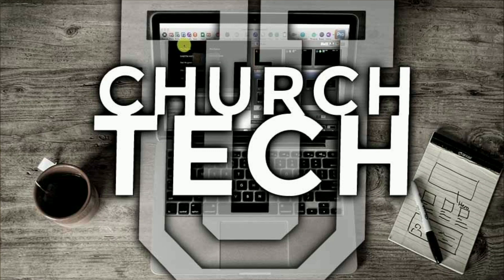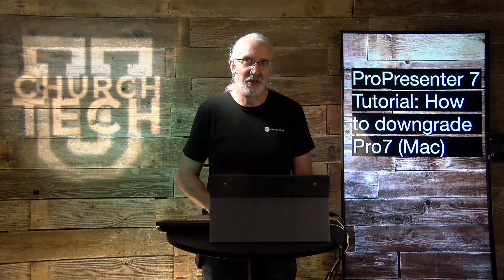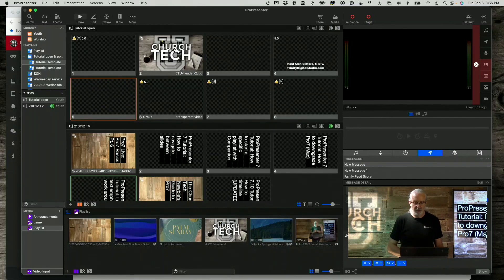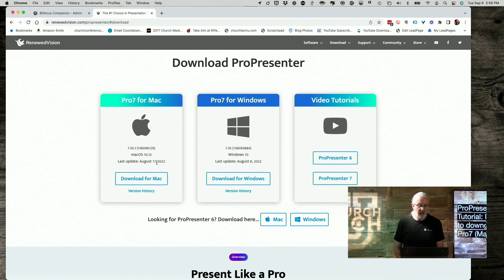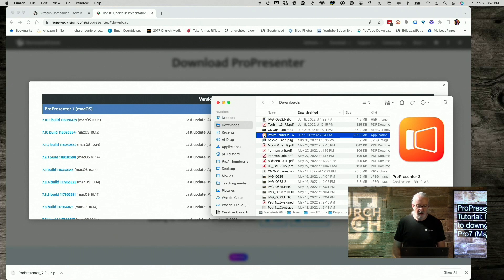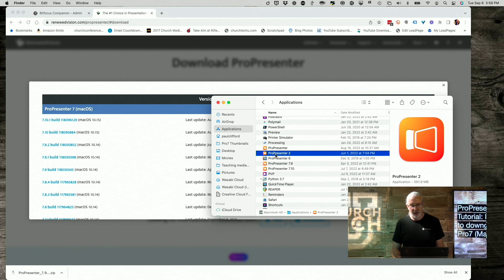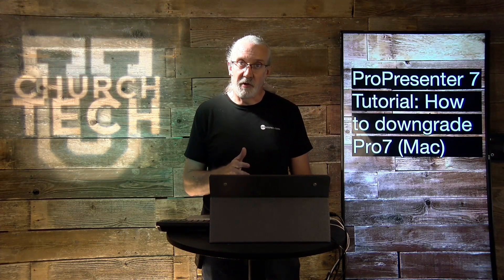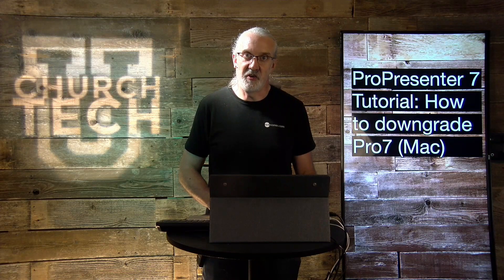ProPresenter 7 Tutorial: How to downgrade Pro7 Mac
For some people, the default troubleshooting step, when you have a new version of ProPresenter and have problems is a default "Downgrade to the previous version."

I used to recommend that myself.

In the change from 7.8.* to 7.9, I learned something though.

I had a problem that 7.9 showed, BUT didn't cause.

Think of it this way.  Imagine you're getting new tires on your car and suddenly, the car pulls to the right.

Some would assume there's something wrong with the tires.

That might be the case, BUT it might also be a problem with the car that the old tires hid.

That's what happened with my 7.8-7.9 transition.  After talking to support, I realized that I had a corrupt user file.

As a result, I removed that file and it worked fine.

SOOO, in today's tutorial,  I'm gonna show you how to downgrade ProPresenter, but I DON'T want you to do it very often.

It's a tool in your tool belt, but there are other tools that you should use sometimes.

That way, you'll get a notification when the video goes live.

As always, this tutorial is available first, and commercial free, to my ChurchTechU members. You can join our numbers and get ready for all that's coming up in the future by going to ChurchTechU.com/